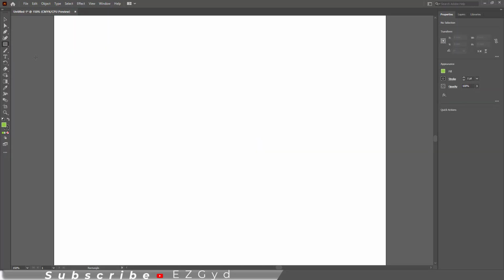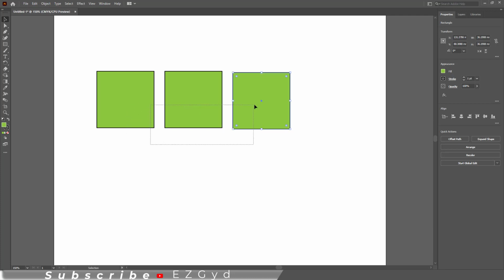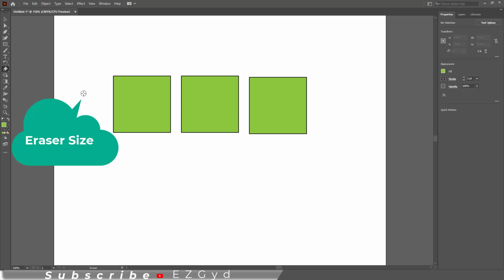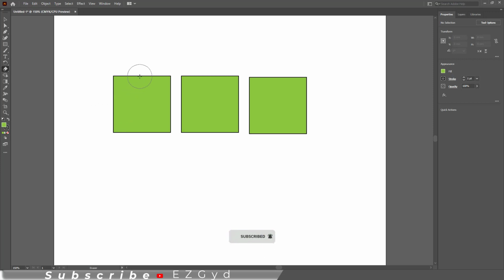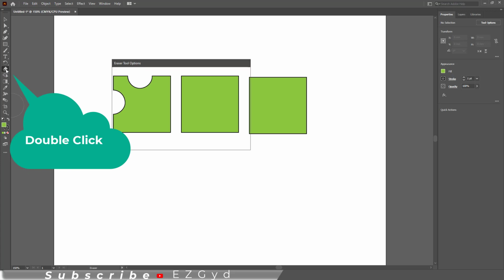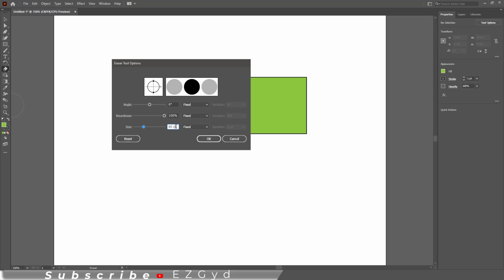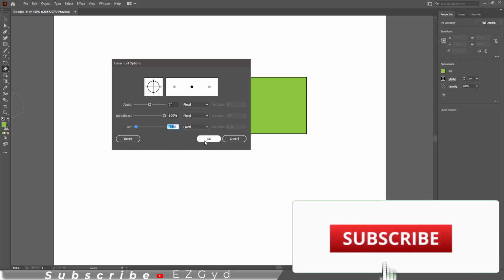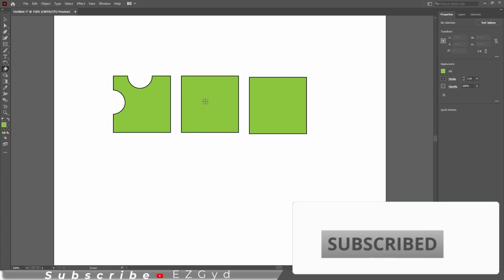How to Change Size of Eraser in Illustrator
In this illustratortutorial video, you will learn How to Change Size of Eraser in Adobe Illustrator